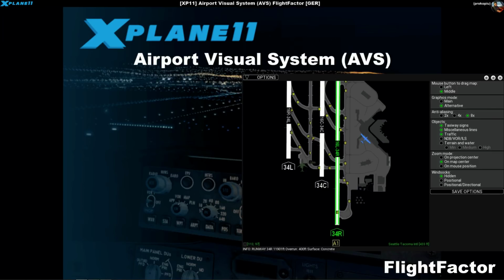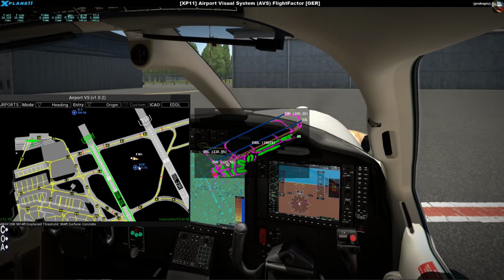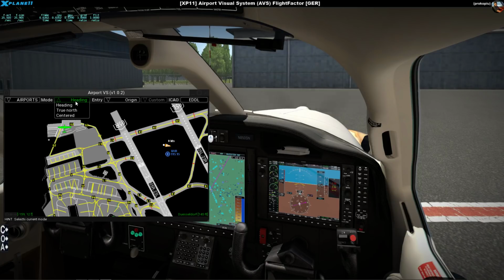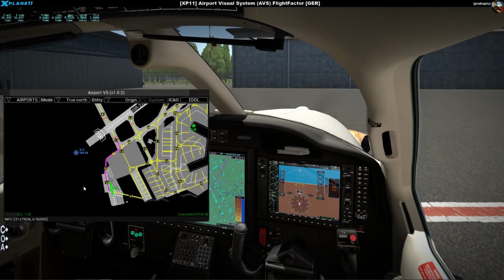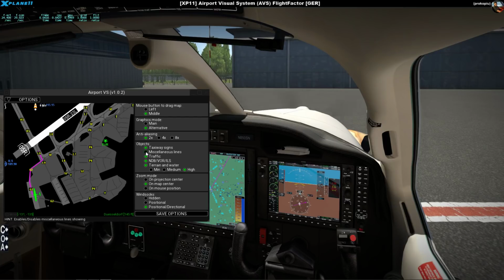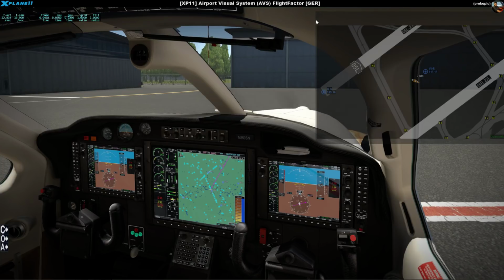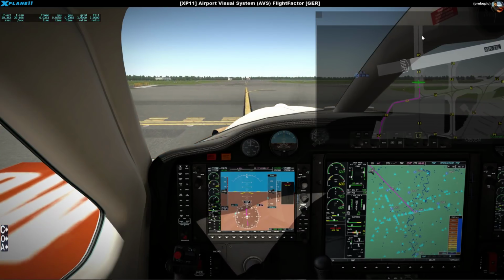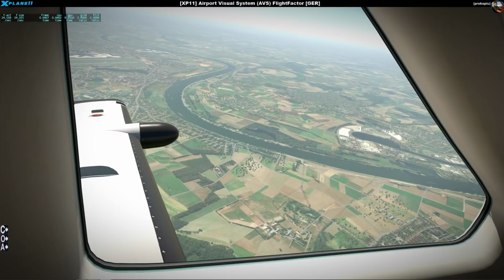[XP11] Tools of the Trade: FlightFactor Airport Visual System (AVS) [ENG]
A new plugin for XP10 and XP11 from FlightFactor (the guys who make the good aircraft addons)  to visualize an airport.